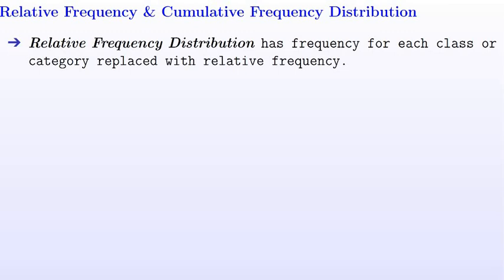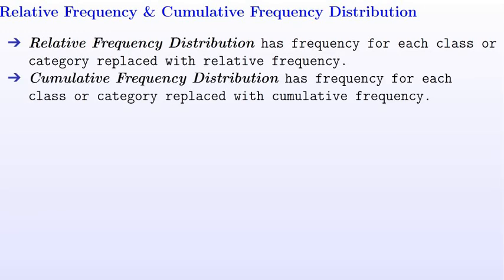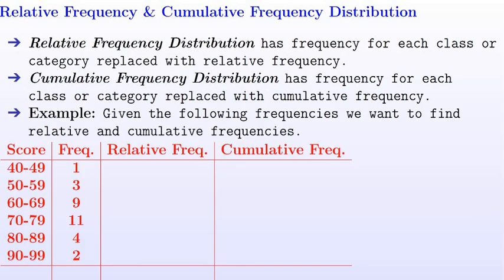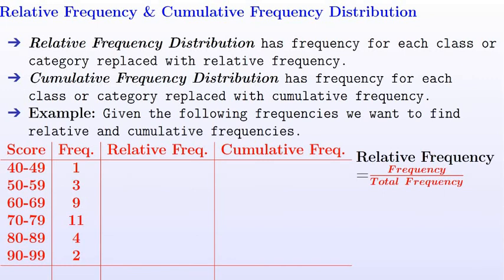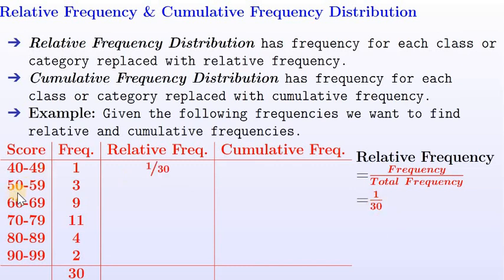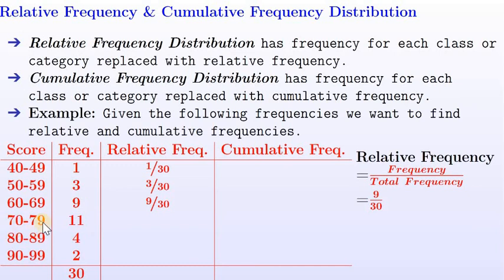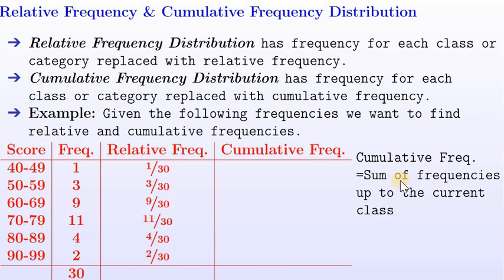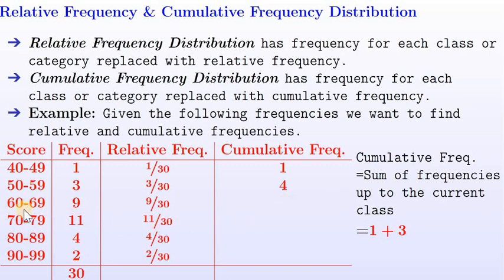Relative Frequency and Cumulative Frequency Distribution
I make and post videos on the  concepts that I feel are commonly used in college level introductory statistics, algebra, trigonometry and calculus. I understand that a lot of students struggle in introductory math and statistics courses as they make their way through college.  I will be posting more and more videos on these concepts and problems.

If there is a particular question or concept you are trying to learn, just ask in the comments and I will answer them by making a video for you and for everyone.